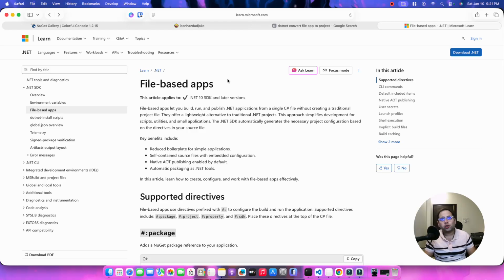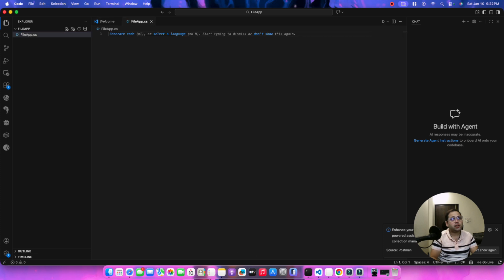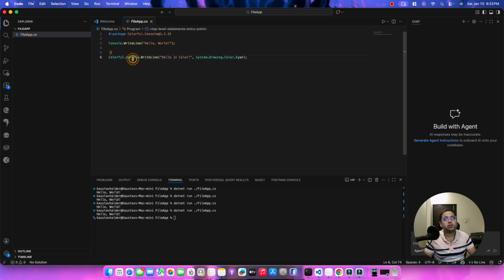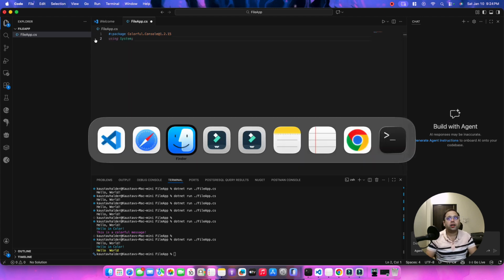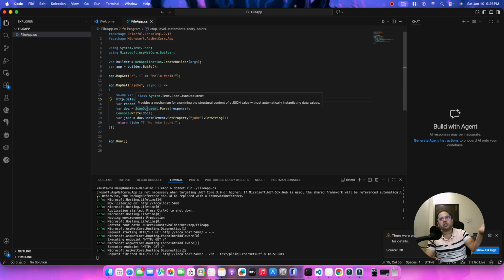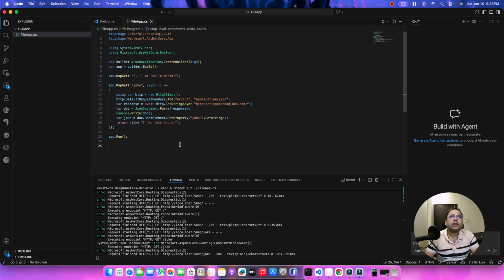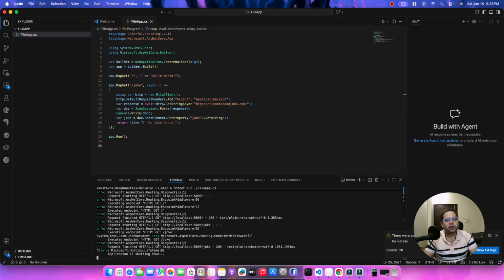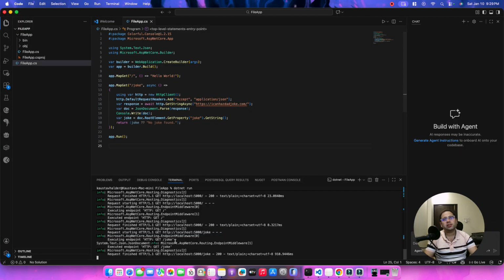The Fastest Way to Write C# Utilities: .NET File-Based Apps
In this video, we explore File-Based Apps in the .NET 10 SDK, a feature that lets you treat C# like a scripting language. Learn how to create, run, and manage applications using just a single .cs file—without ever creating a project file.

This is perfect for developers who want to replace PowerShell or Bash scripts with type-safe C#, or just need to test a NuGet package quickly.

💡 Key Takeaways:

Run C# code immediately without dotnet new console.

Import NuGet packages directly in the source file.

Great for automation, tools, and quick prototypes.

Supports standard .NET CLI commands like build, clean, and pack.